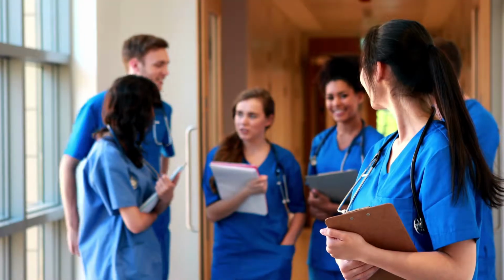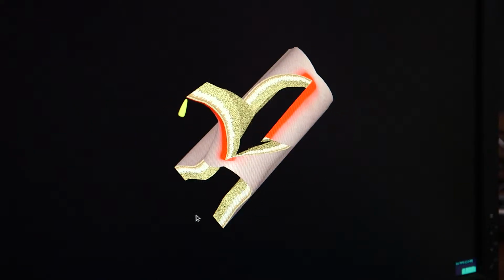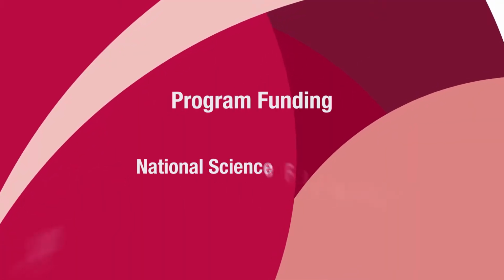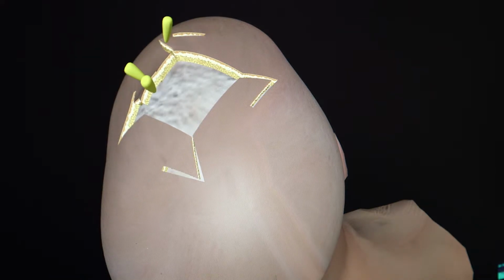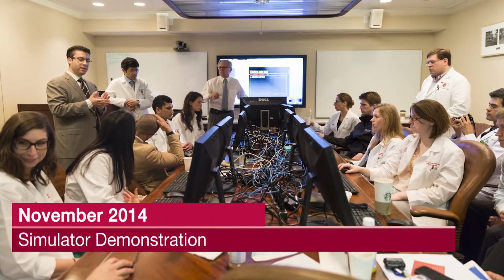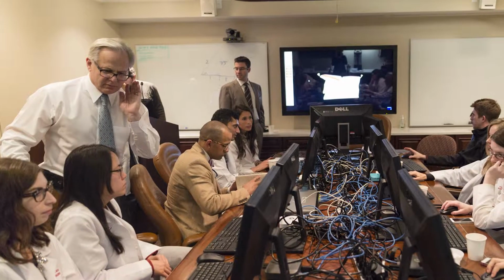CCC Computing Research in Action- Skin Biophysics Surgical Simulator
Computing Community Consortium (CCC) Computing Research in Action video with Professor Eftychios Sifakis at the University of Wisconsin-Madison.